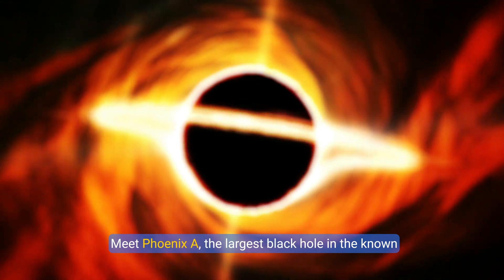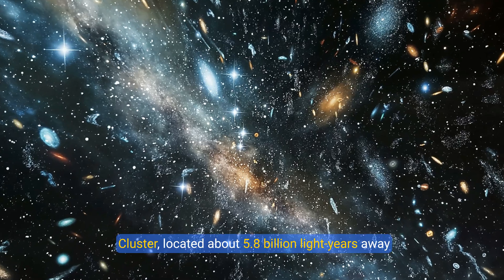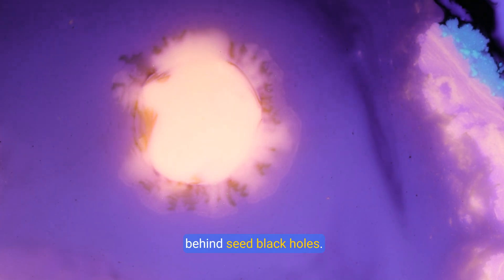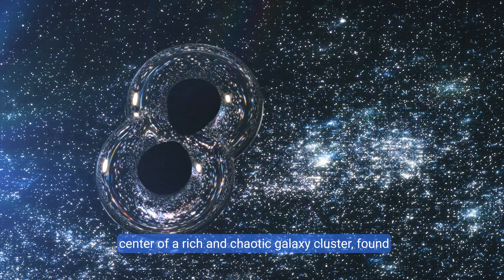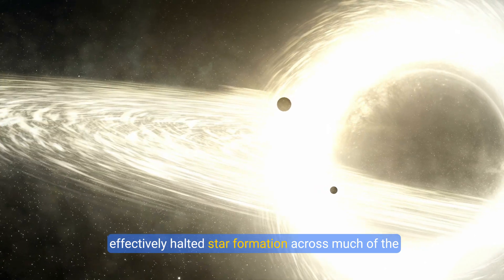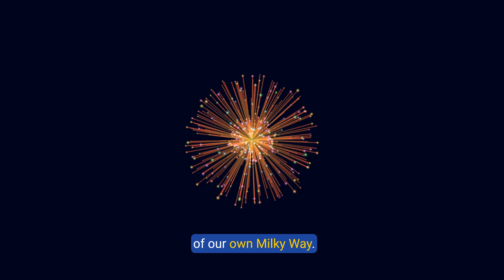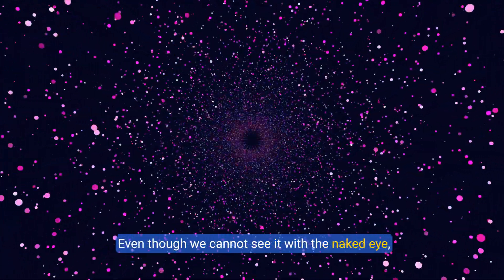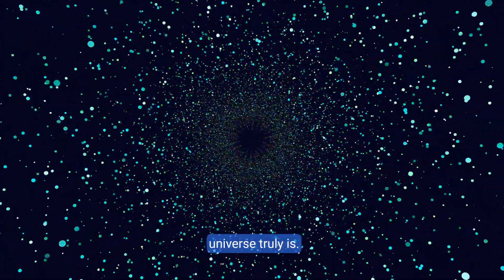Phoenix A: The Universe’s Largest Black Hole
What lies at the heart of the largest black hole ever discovered?

Deep within a galaxy cluster billions of light-years away, Phoenix A lurks—a cosmic giant so massive, it challenges everything we thought we knew about black holes. With a mass over 100 billion times that of our Sun, Phoenix A isn’t just large—it’s unimaginable.

In this video, we journey into the core of this galactic titan.
🔭 How was it discovered?
🌌 What makes it so much larger than even supermassive black holes?
🌀 Could it be the key to understanding the formation of galaxies, or even the universe itself?

We explore the mind-bending science behind Phoenix A—how it warps space-time, feeds on matter, and possibly connects to dark matter and the early cosmos. From gravitational forces that defy comprehension to its potential role in shaping galactic structures, Phoenix A is not just a black hole—it’s a cosmic mystery waiting to be unraveled.

Join us as we dive into the abyss and uncover the secrets of the largest black hole known to science.
Are we looking at the true king of the cosmos?